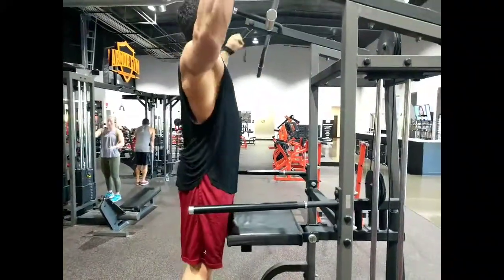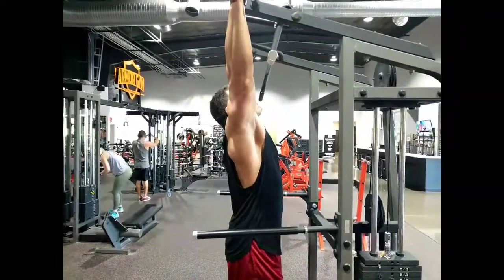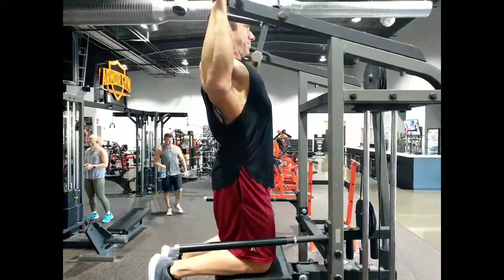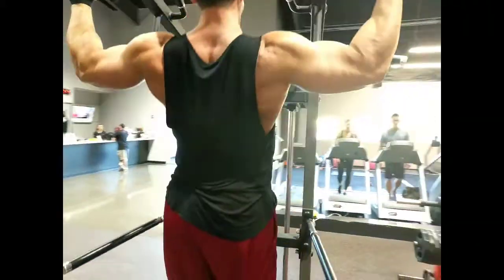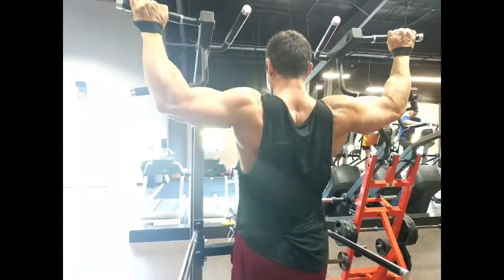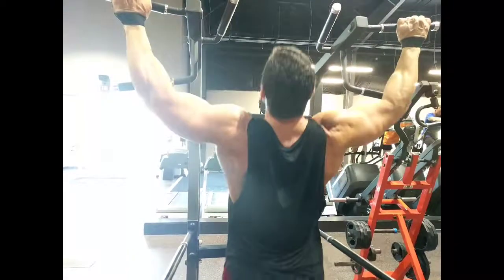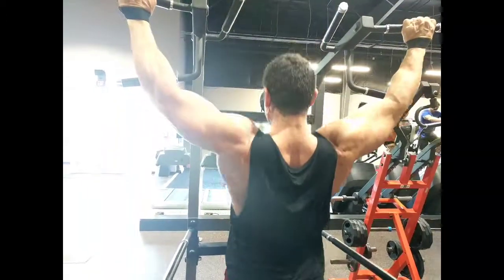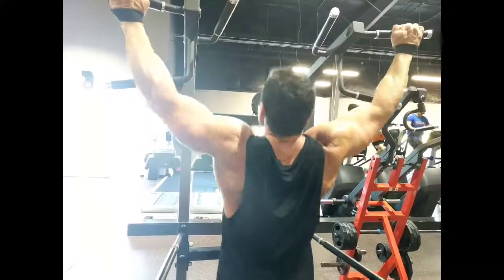Assisted pullups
Full and detailed workout plans, available NOW!